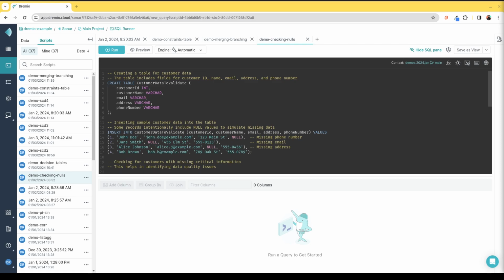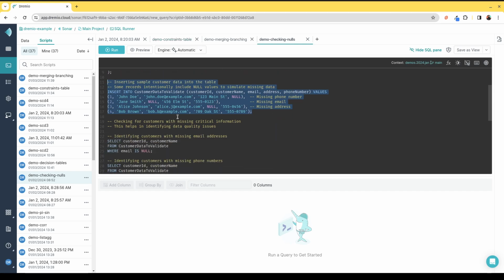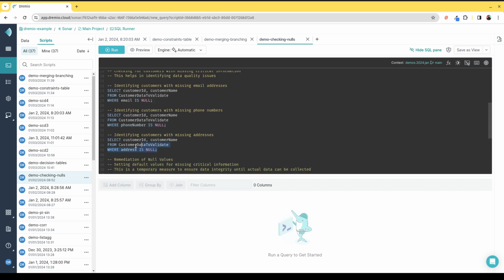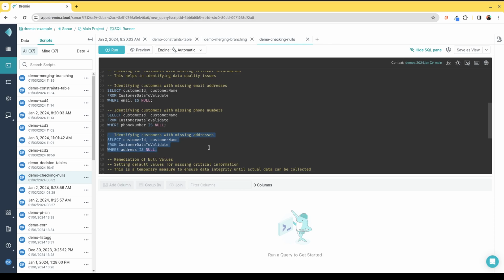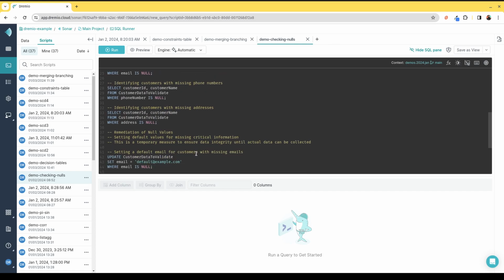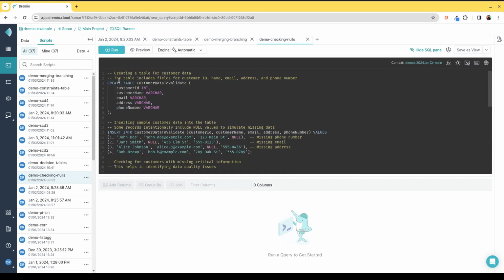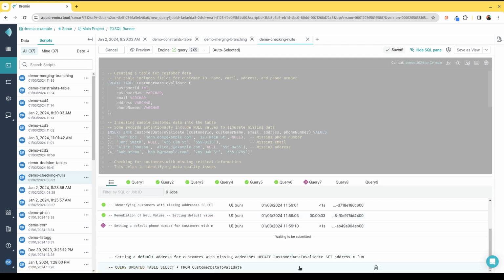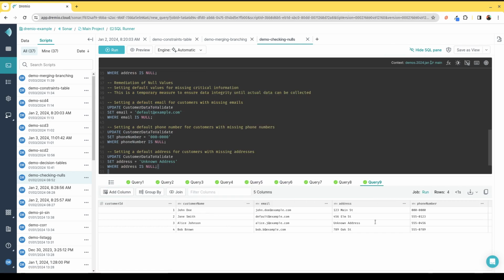Dremio Cloud Demonstrations - Checking for NULL Values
This video demonstrates checking your data for Null values to avoid breaking downstream processes.